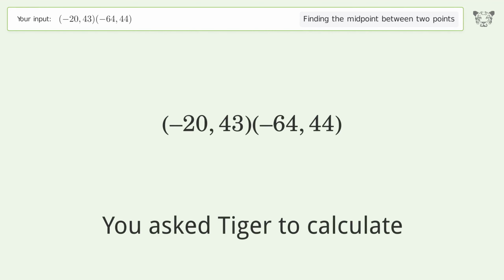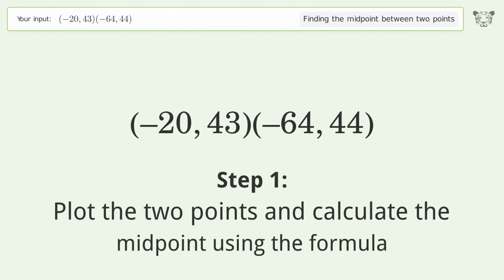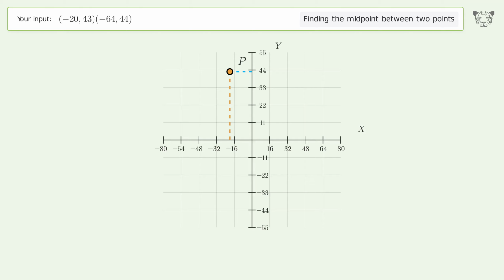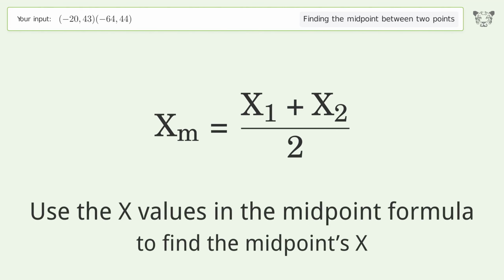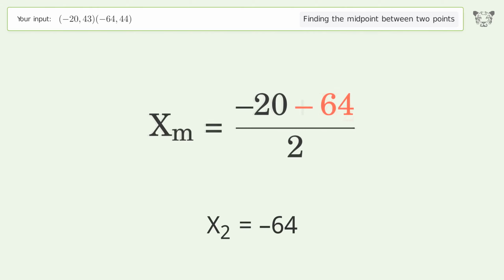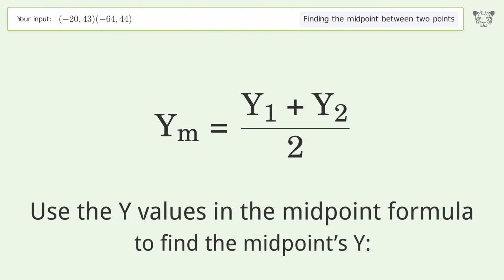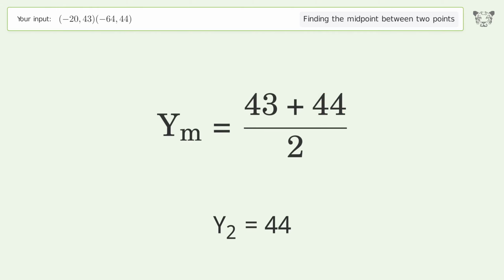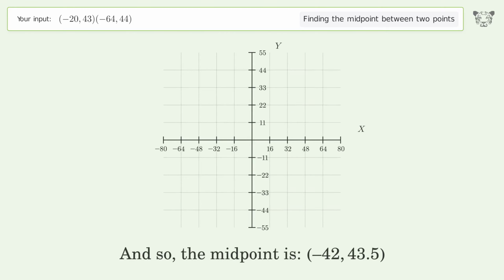Find the midpoint between two points p1 (-20,43) and p2 (-64,44): Step-by-Step Video Solution